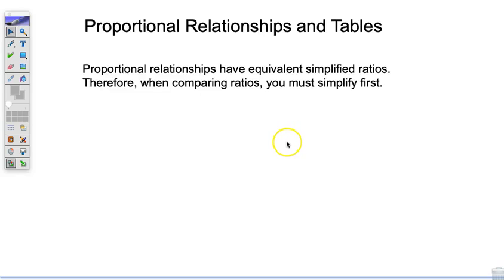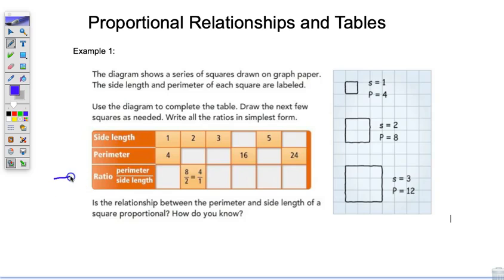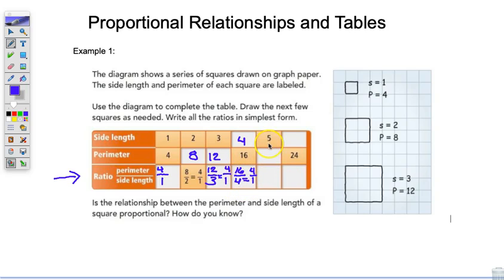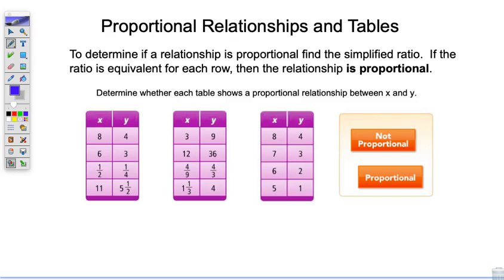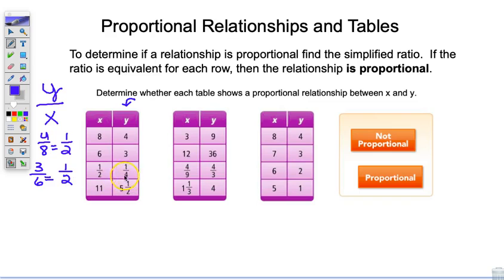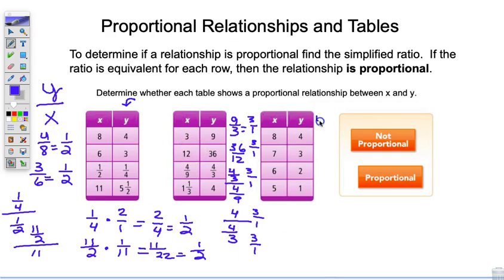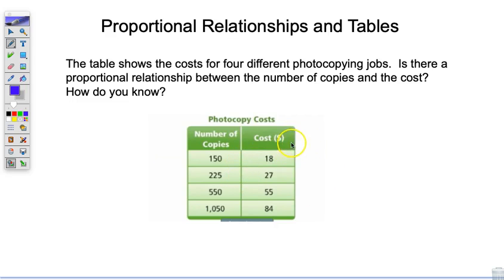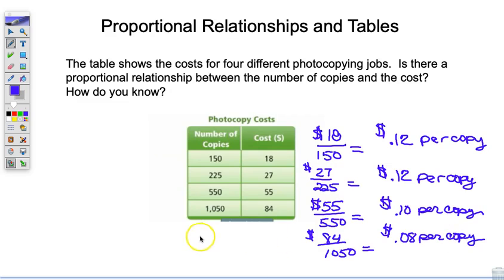Proportional Relationships & Tables